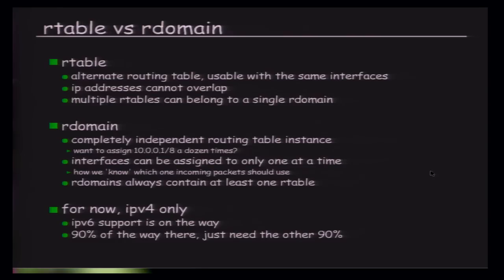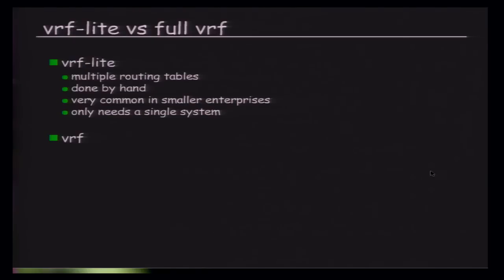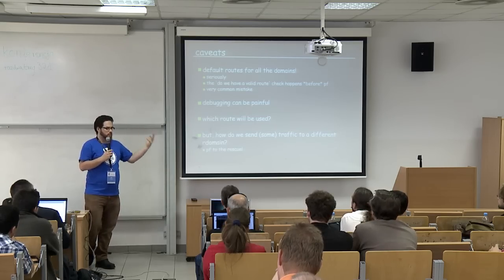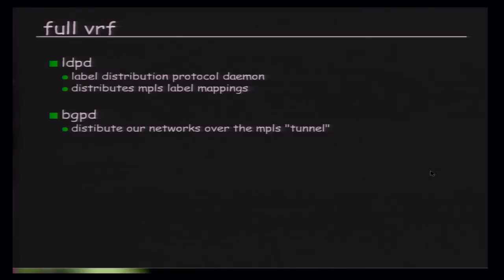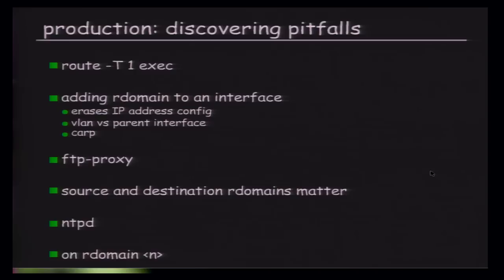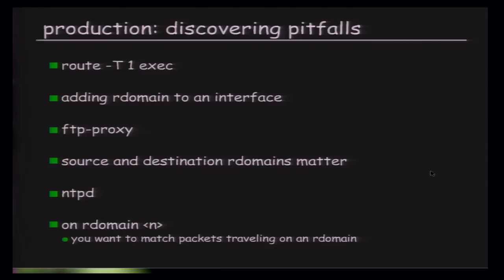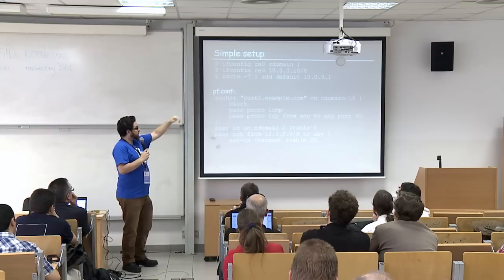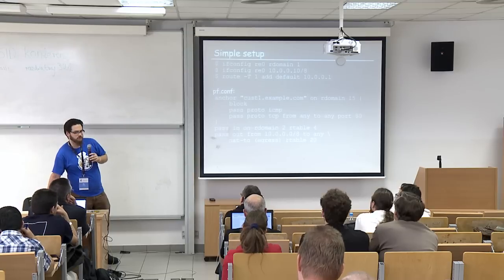Using routing domains/routing tables in a production network - Peter Hessler, EuroBSDcon 2012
EuroBSDcon 2012
Warsaw, Poland 18-21 October